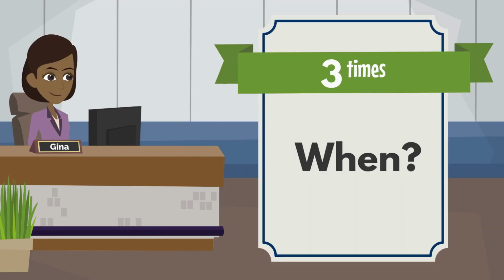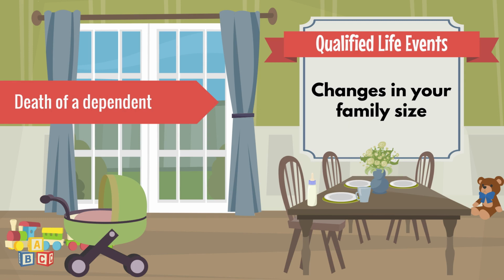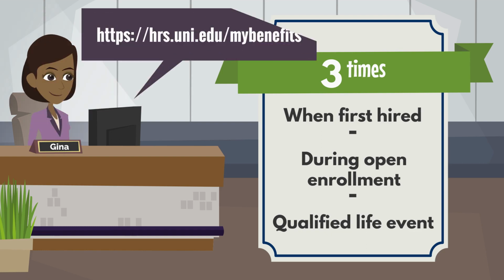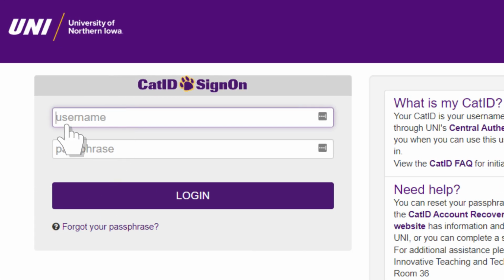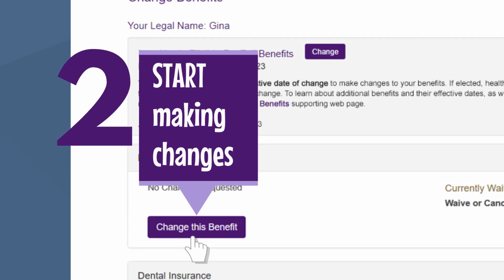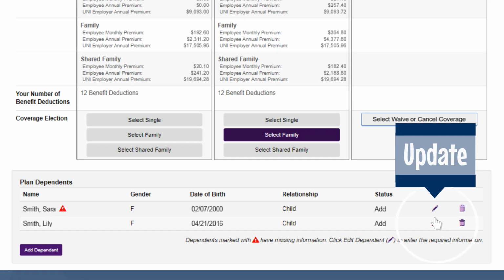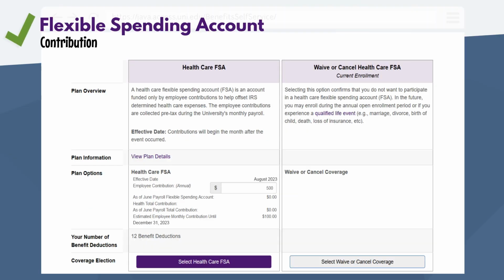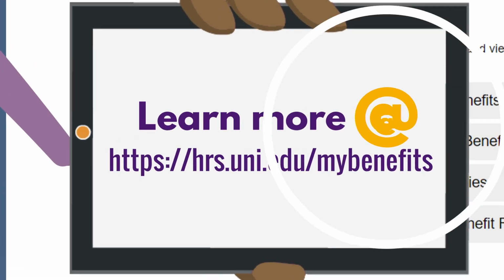UNI Managing My Employee Benefits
Learn about when you can make changes to your UNI benefits, and how to make the changes using Benefits Self-Service.